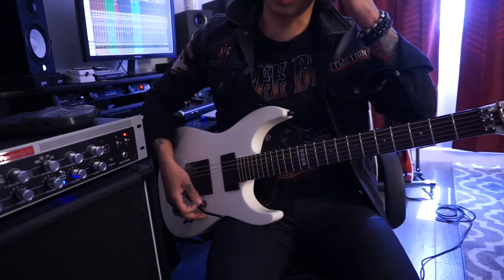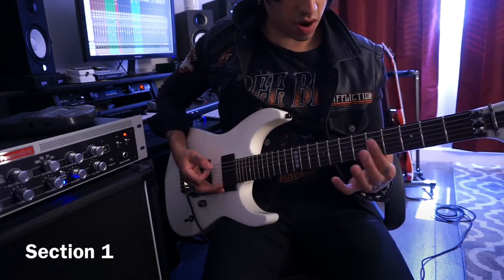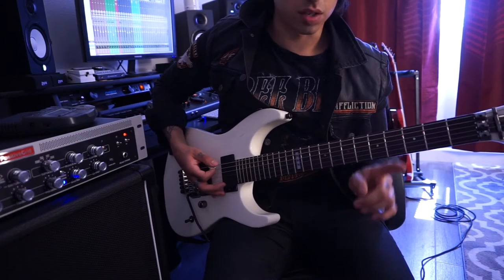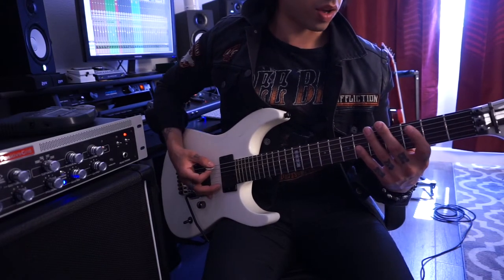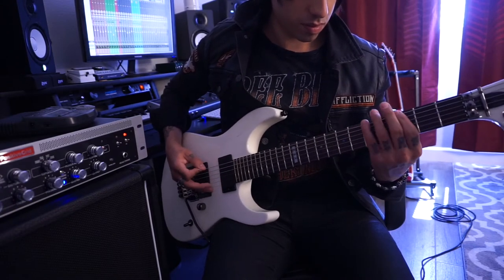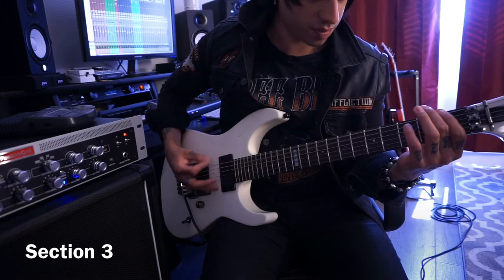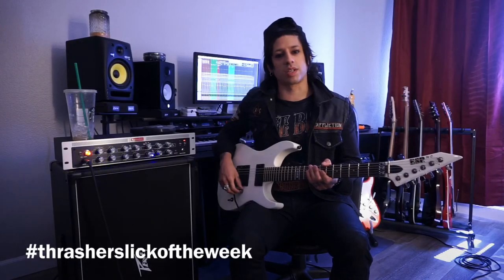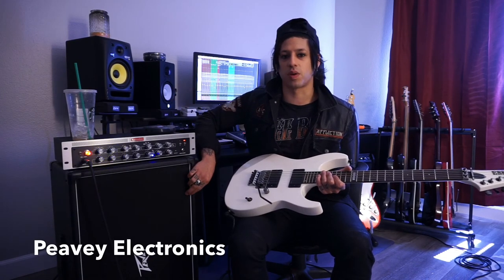ThrashersLickOfTheWeek #6 ("Fire It Up"-Escape the Fate)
Hey everyone! Once a week I share a lick/riff/concept ALL things guitar and post on Youtube and my Instagram accounts (@kthrash) Please leave a comment if you dig this, also let me know what you'd like me to show/teach next time!!

PS. The guitar tuning is Drop C